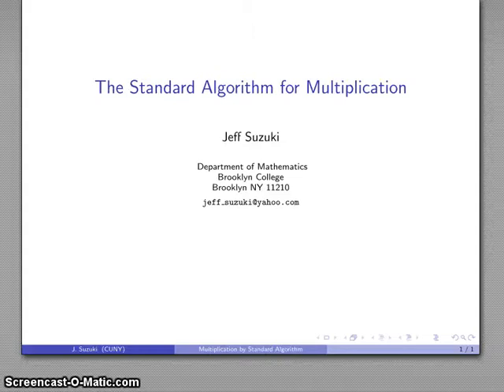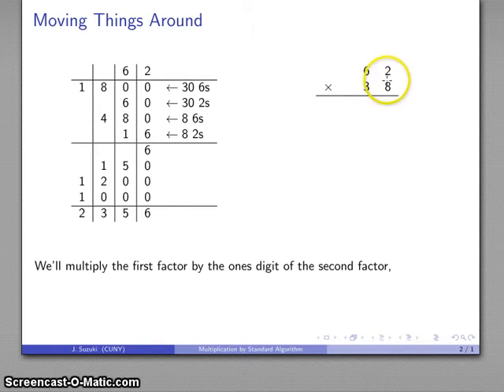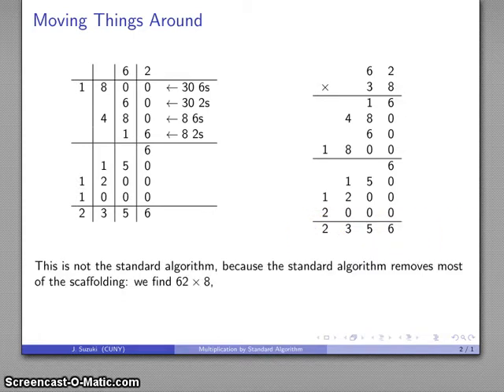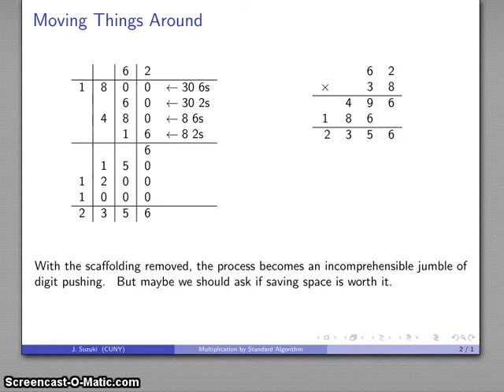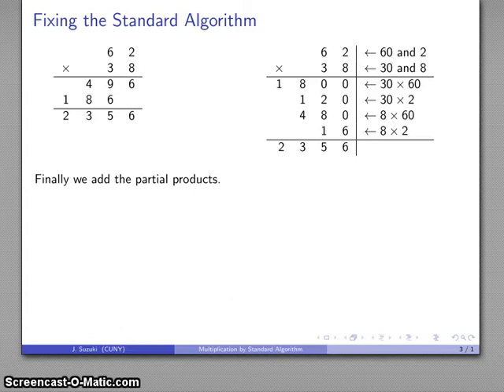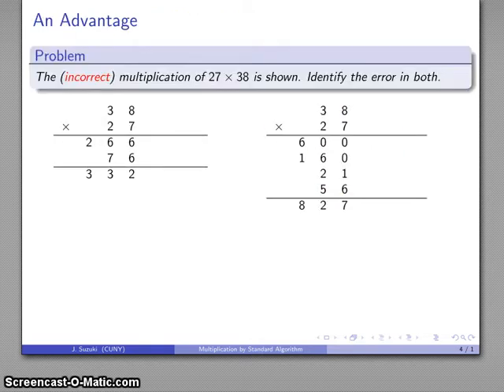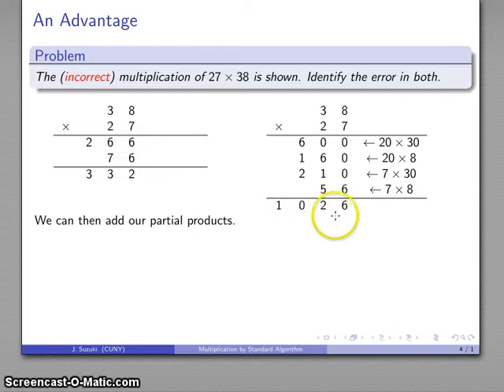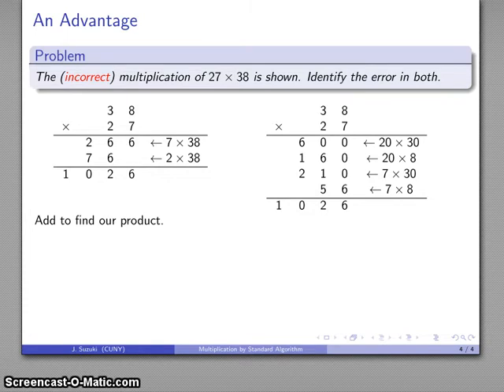Multiplication Standard Algorithm 3